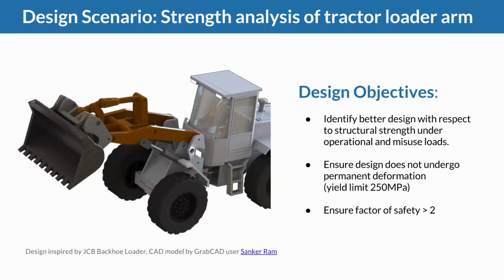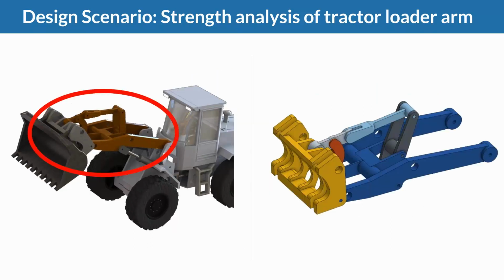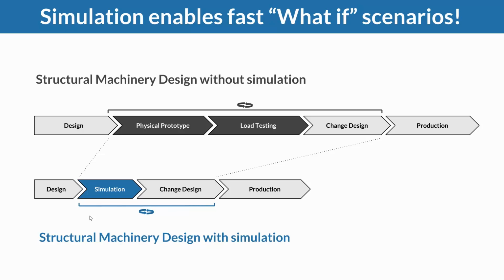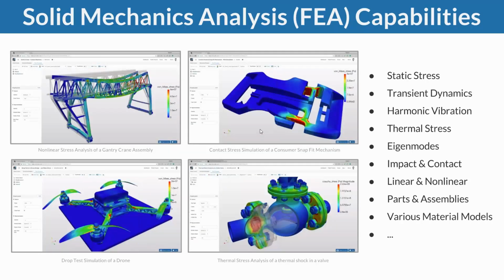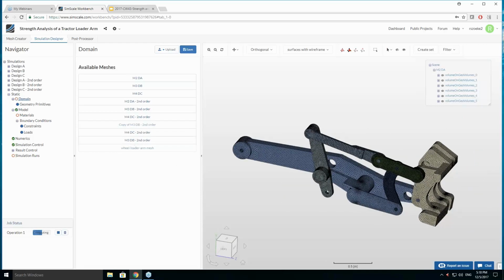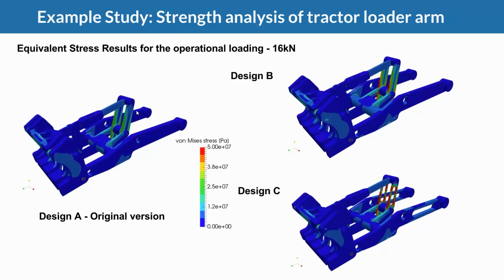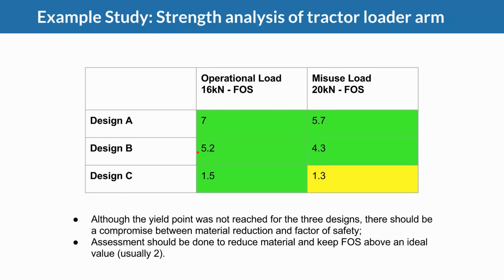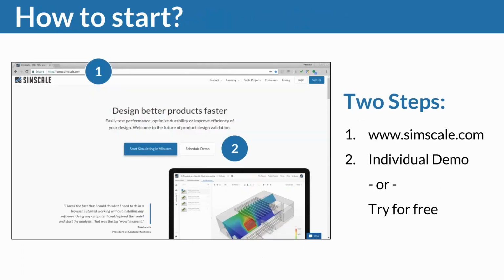Strength Analysis of Agricultural Equipment and Heavy Machinery with Engineering Simulation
In this short webinar, we take a look at how FEA helps engineers to simulate and assess different agricultural equipment and heavy machinery designs during the product development process.

You will learn:
- How engineers can quickly assess the performance of a specific design configuration early in the development process
- The importance of a component’s strength in understanding a product’s performance lifecycle and possible failure modes
- How SimScale enables everyone with an Internet connection to run finite element analyses

SimScale is a 100% cloud-native simulation platform. Try CFD, FEA, or thermal analysis by creating a free account